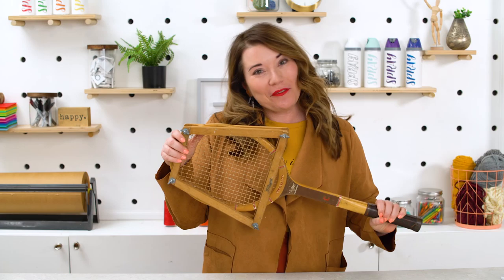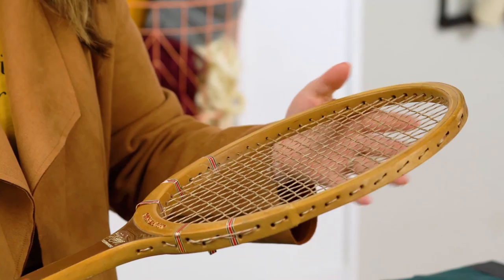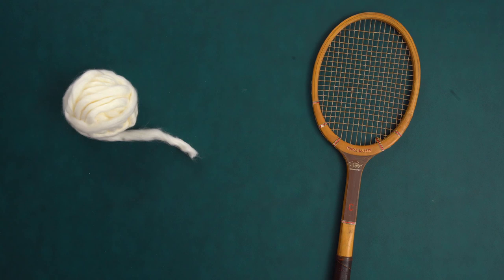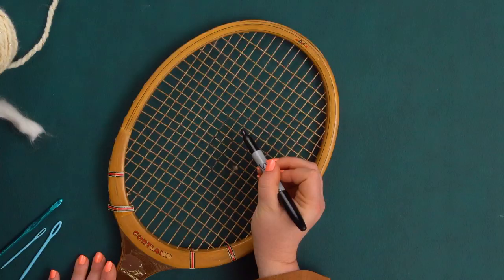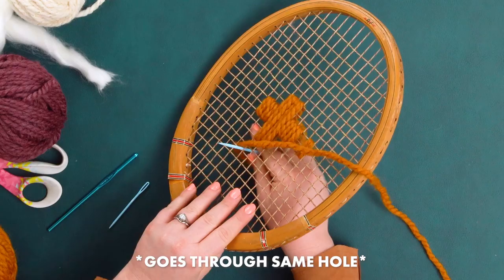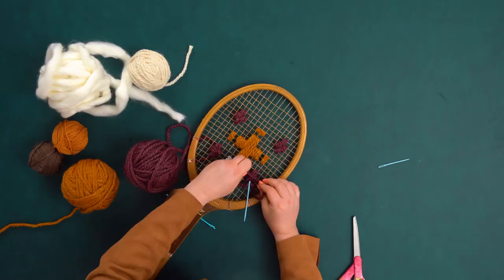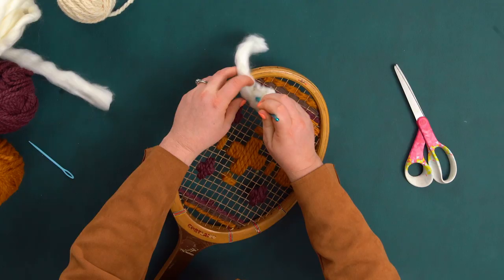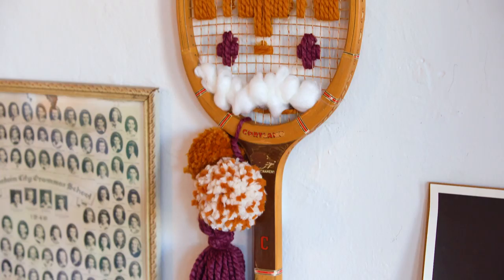Old Tennis Racket = Upcycled Woven Wall Hanging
We told you it was going to be a grand slam. Liz creates textile art from the tennis racket she got from the World's Longest Yard Sale to match her gallery wall.